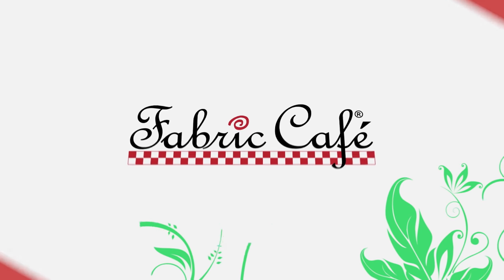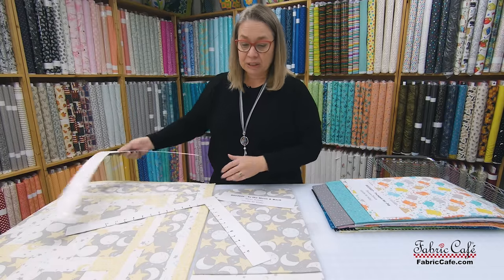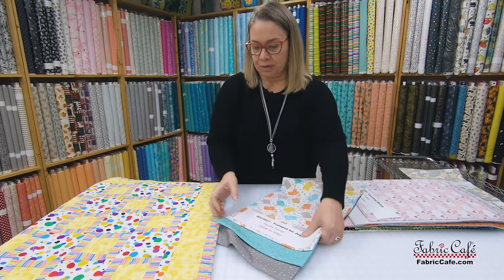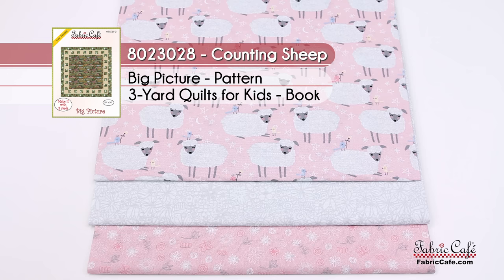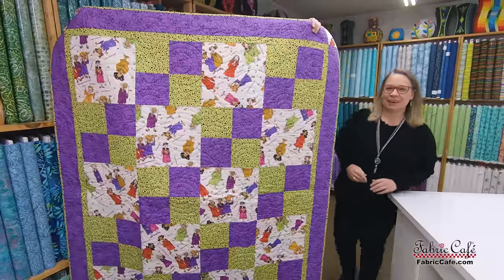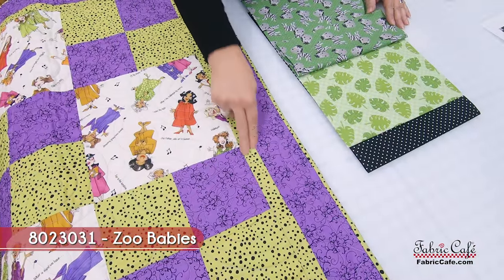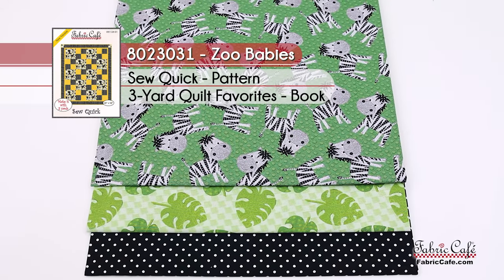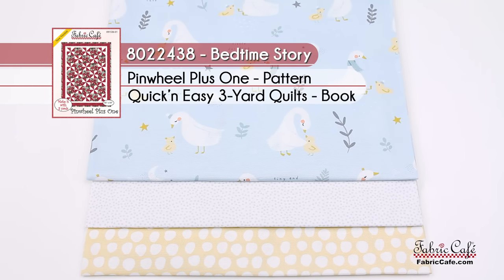Quilt Sizing Made Easy - How to Make a 3-Yard Quilt Smaller!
Everyone is downsizing nowadays, but did you know you could downsize your 3-yard quilt? Fran Morgan demonstrates how easy it is to change up a 3-yard quilt by making it smaller! In just a few easy steps you can take your favorite 3-yard quilt pattern and size it for baby, table topper, or anything else! 🔽Quilt Patterns & Quilt Kits🔽
🧵 3-YARD QUILT KITS SEEN IN VIDEO  -
📑 QUILT PATTERNS / BOOKS SEEN IN VIDEO -
🎁 FREE STUFF -
Chapters:
00:00 - How to downsize a 3-yard quilt!
01:11 - Topsy Turvey quilt pattern
02:26 - To the Moon and Back 3-yard quilt
03:45 - Square Dance quilt pattern
04:27 - Trumpet for Joy 3-yard quilt
05:35 - Big Picture quilt pattern
06:15 - Counting Sheep 3-yard quilt
07:09 - Baby Blue 3-yard quilt
08:24 - Making a quilt smaller method 1
08:32 - Spools quilt pattern
09:02 - Sweet Garden 3-yard quilt
09:43 - Downsizing the Spools quilt pattern
11:24 - Making a quilt smaller method 2
11:35 - Sew Quick quilt pattern
12:03 - Zoo Babies 3-yard quilt
12:52 - Downsizing the Sew Quick quilt pattern
14:49 - Making a quilt smaller method 3
14:56 - Pinwheel Plus One quilt pattern
15:10 - Bedtime Story 3-yard quilt
16:09 - Downsizing Pinwheel Plus One quilt pattern
17:43 - You can downsize a 3-yard quilt!